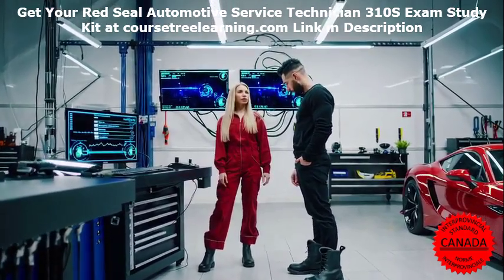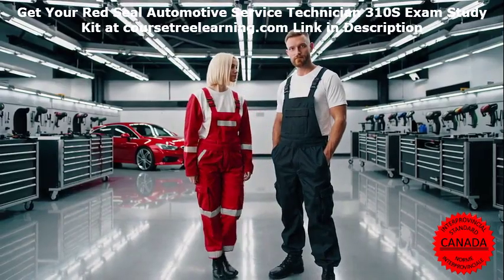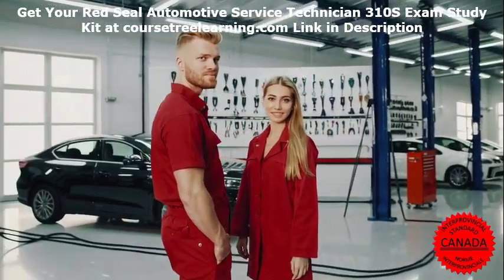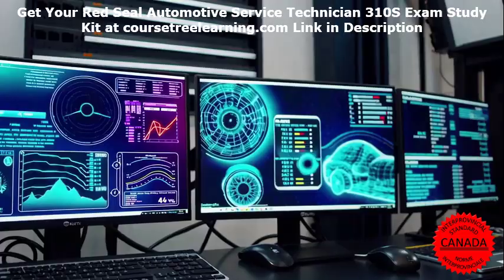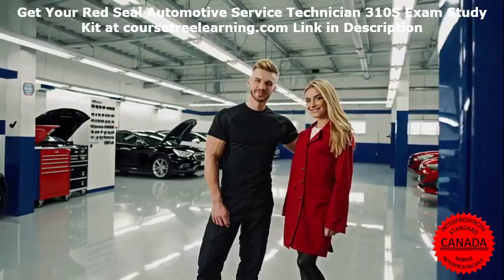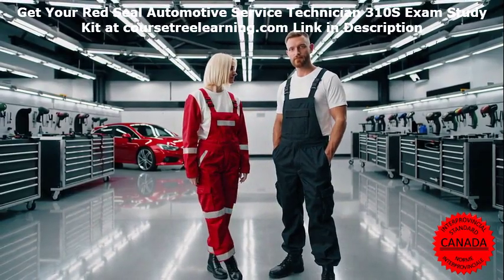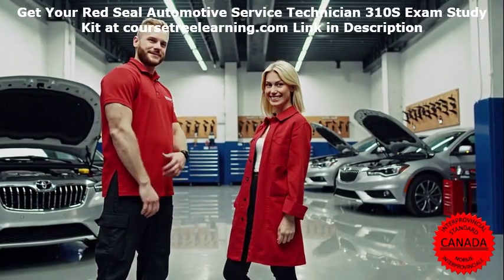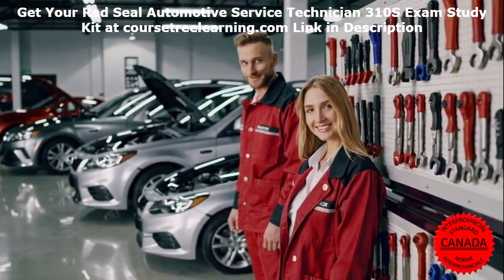Automotive Service Technician Exam Practice Questions Download Red Seal 310S Automotive Exam Prepa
Automotive Service Technician Red Seal 310S Exam Prep Kit

Complete Red Seal actual exams with answers.

Automotive Service Technician

An Automotive Service Technician performs preventative maintenance, diagnoses problems and repairs vehicle systems in cars and light trucks. Specifically, an Automotive Service Technician diagnoses and repairs:

engines, transmissions, clutches, rear ends, differentials, brakes, drive shafts, axles and other assemblies alignment of wheels, axles, frames and steering mechanisms suspension systems, including shock absorbers and spring assemblies ignition, charging and starting systems, panel instruments, wiring and other electrical/electronic systems and equipment
fuel and engine management and emission control systems air-conditioning, refrigeration and heating systems